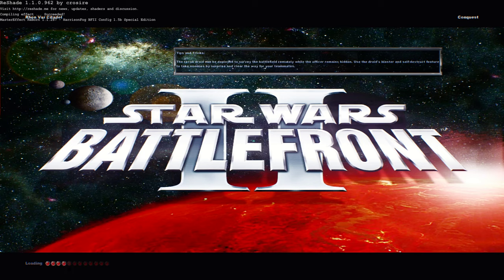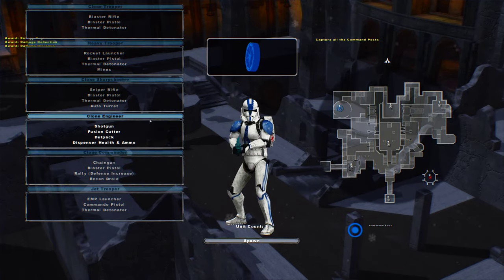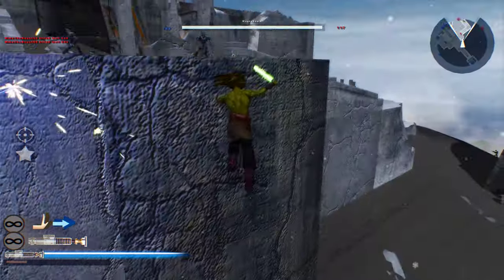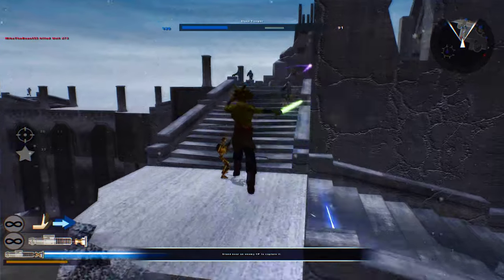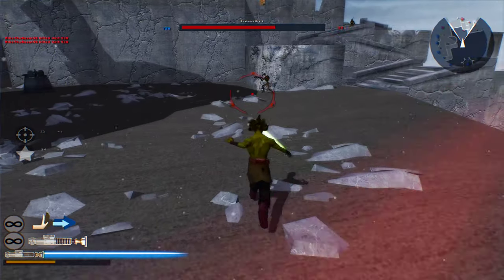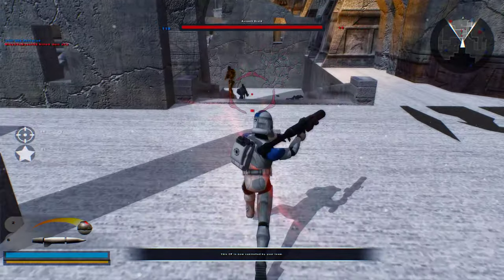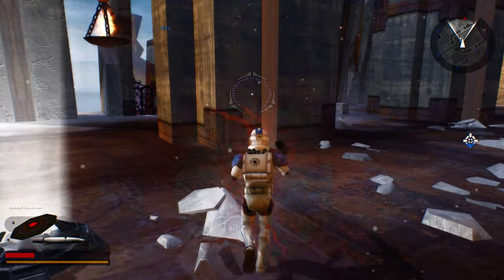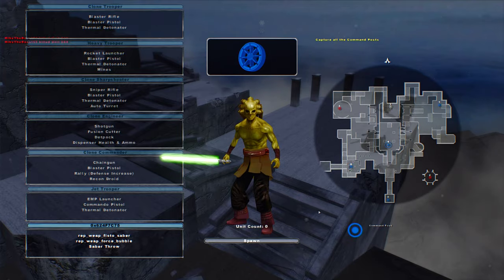KIT SWOLO: A STAR WARS STORY! Star Wars Battlefront 2 Mods: Rhen var Citadel (XBOX CONVERSION)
Welcome back ladies and gentlemen to a brand new Star Wars Battlefront 2 Mod Map Gameplay! Today we go on a different map which was converted from Star Wars Battlefront 1. Rhen var: Citadel looks exactly the same from the original game but there are some added in new units which I added in along with a new hero, Kit Fisto. The map itself consists of the copy and paste of Rhen Var so no new assets were really used, the only thing new with this mod is the sides I added in. Speaking of the sides, they are brand new with me adding them in and they are from the Star Wars The Clone Wars Side Mod by Nobody20026 and they have brand new faces, brand new armor, brand new skins and brand new names which really made this a job well done! Did you find this gameplay interesting and now you want to give this mod map a download to try it out for yourself to see if you like the mod map at all? If so then feel free to do so with the link I have provided for you in the description below!